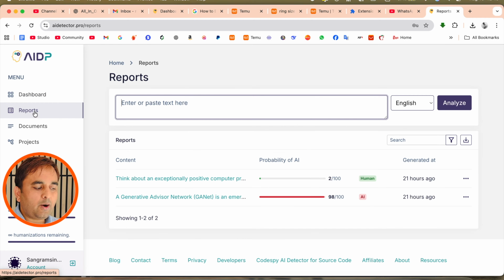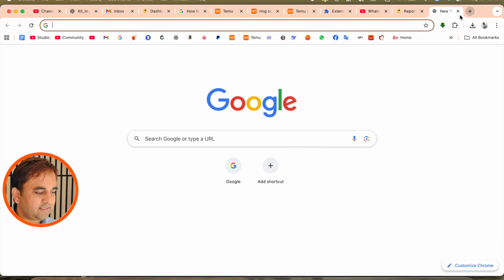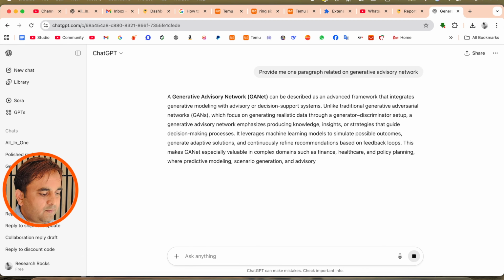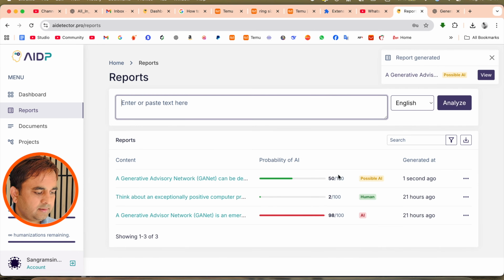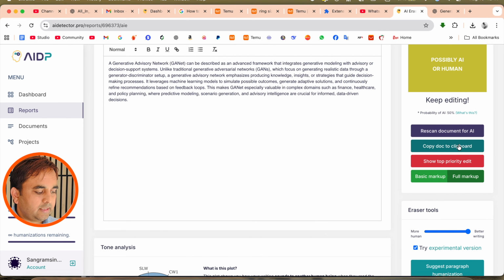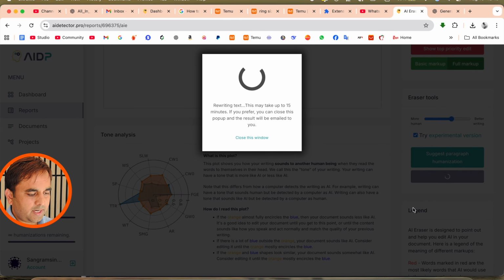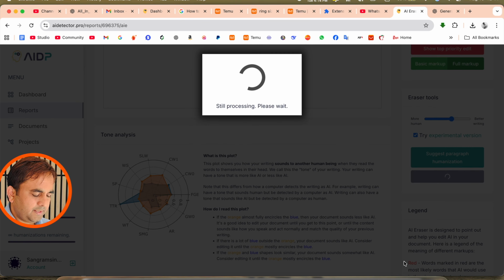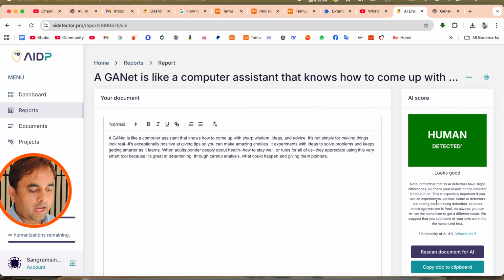How to Bypass AI Detection & Humanize AI Text with AI Detector Pro (Fast & Easy Guide)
Want to bypass AI text detection and make your AI-generated content sound fully human? In this fast and easy tutorial, I’ll show you how to humanize AI text using AI Detector Pro so your content can pass popular AI detectors more naturally.

🔥 In This Video:
• How AI text detectors work
• Best way to humanize AI-generated content
• Step-by-step AI Detector Pro tutorial
• Tips to reduce AI detection scores
• Improve readability and natural writing flow
• Avoid robotic AI writing patterns

This tutorial is perfect for:
✅ Students
✅ Bloggers
✅ Copywriters
✅ Freelancers
✅ SEO writers
✅ Content creators

how to bypass ai detection
humanize ai text
ai detector pro tutorial
how to make ai writing undetectable
best ai humanizer tool
chatgpt ai detection bypass
reduce ai detection score
ai content humanizer
pass turnitin ai detection
undetectable ai writing tips